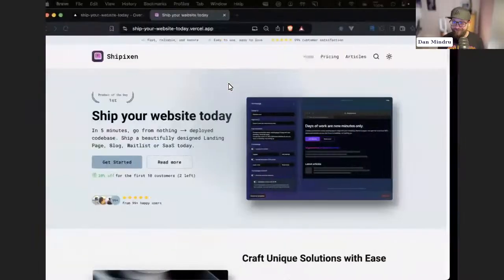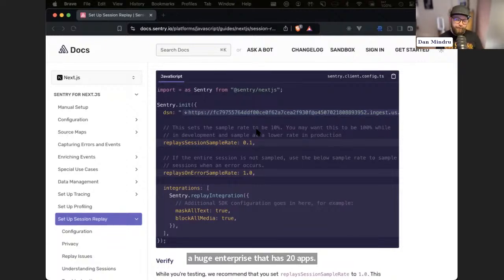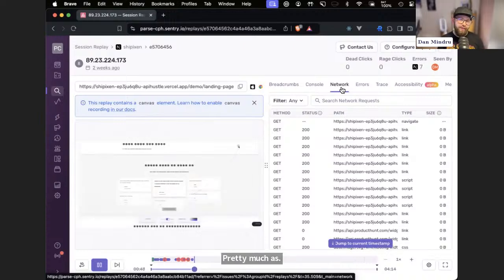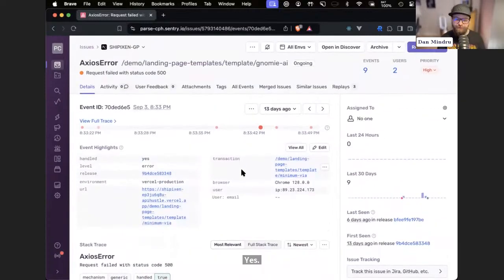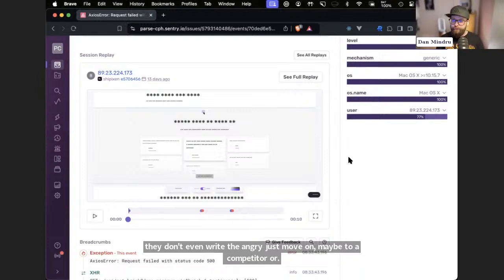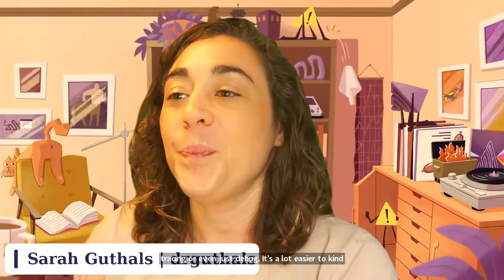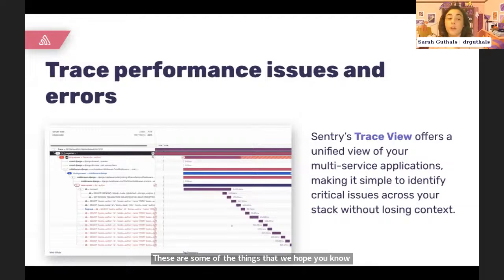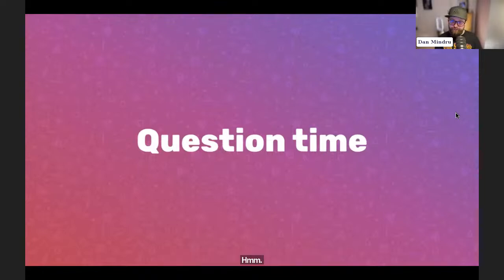Faster APIs, better experiences: Debugging Next.js to slash API load times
Note: This was a live stream that connected about 20 minutes in. A full version will be uploaded soon.

From sluggish API calls to elusive bugs, debugging your Next.js application doesn’t have to mean hours of staring at logs and deciphering dashboards. Join Dan Mindru, co-host of the Morning Maker show, as he shows you how to debug errors and performance issues using Sentry’s Tracing and Session Replay. We’ll start by diving into API performance optimization, where you’ll learn to identify and fix bottlenecks efficiently. Next, see a live demo of how Dan uses tracing and session replay to capture and replay user sessions to fix issues across their stack.